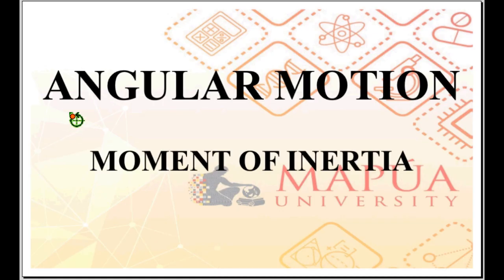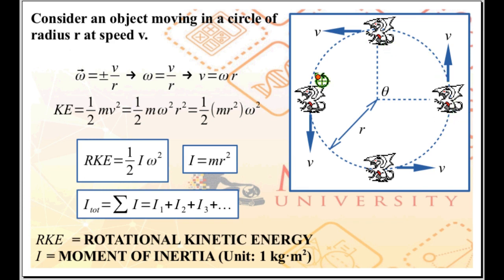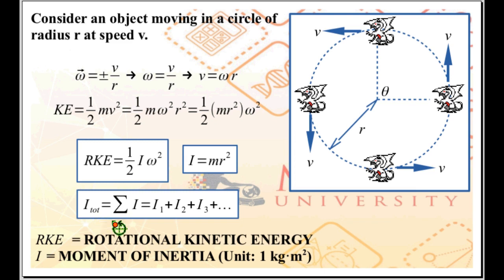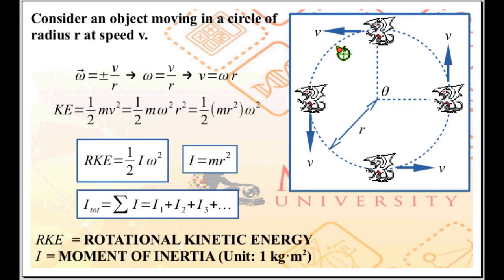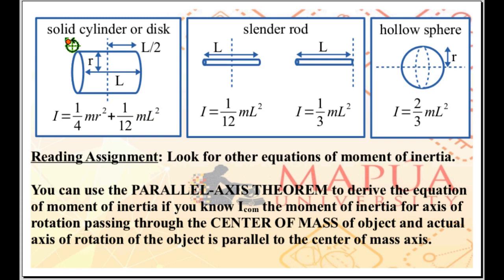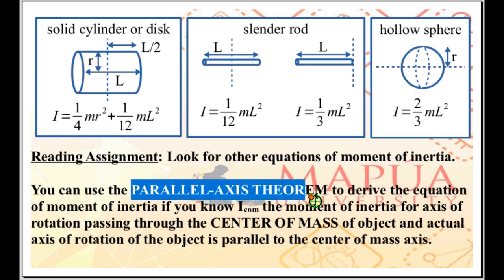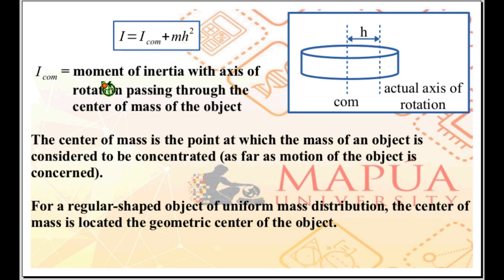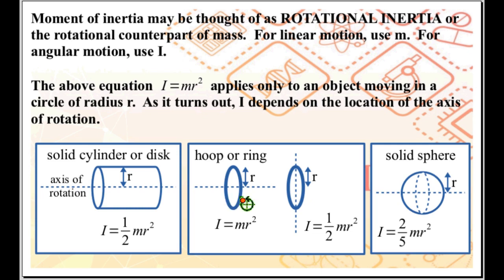ANGULAR MOTION 022 - MOMENT OF INERTIA (2021)